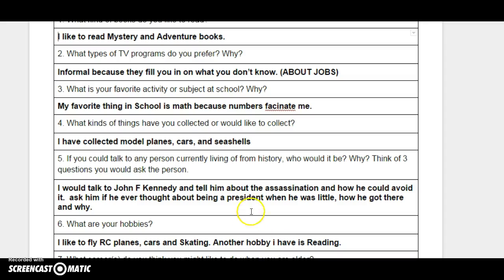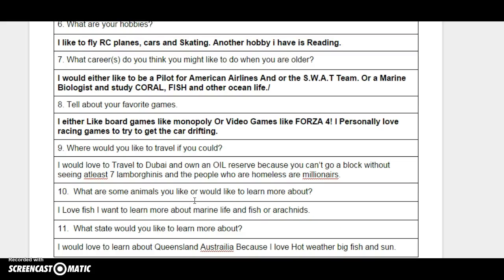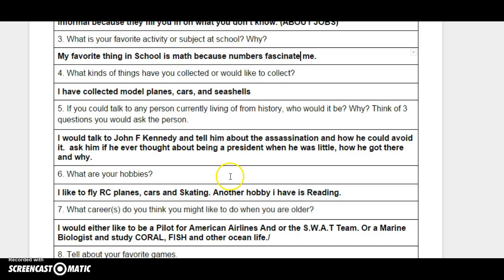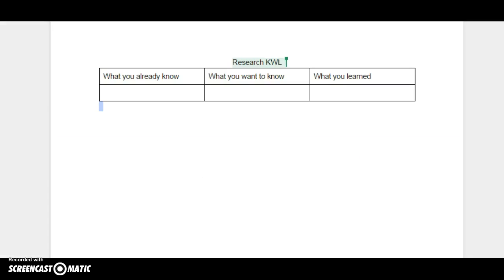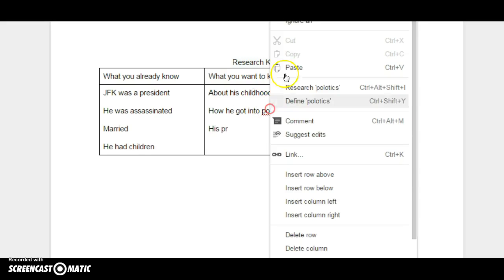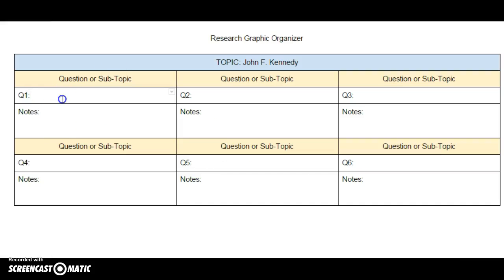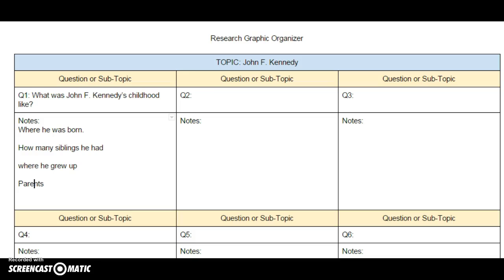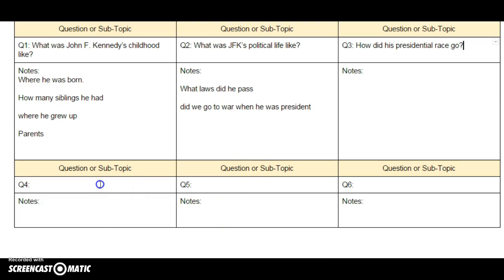Generating Research Questions